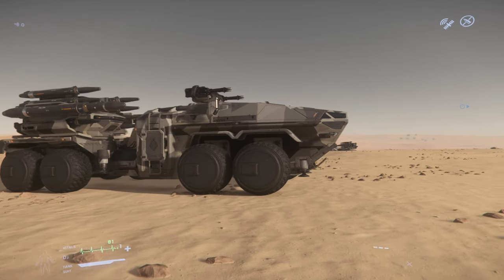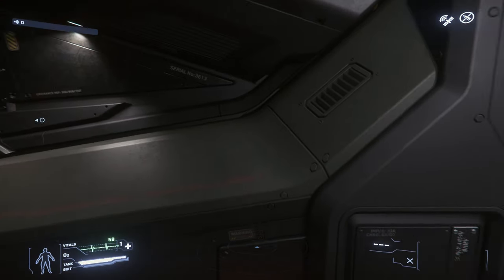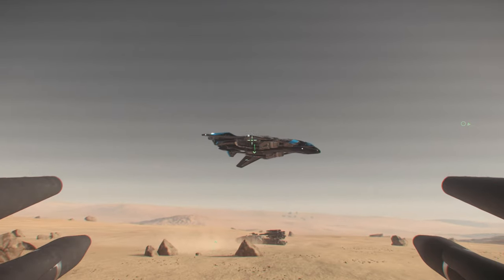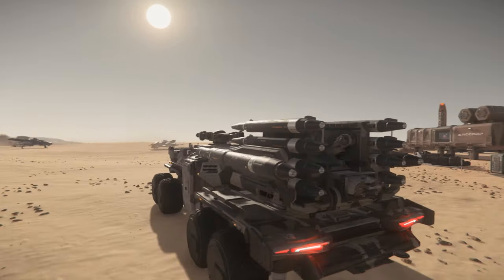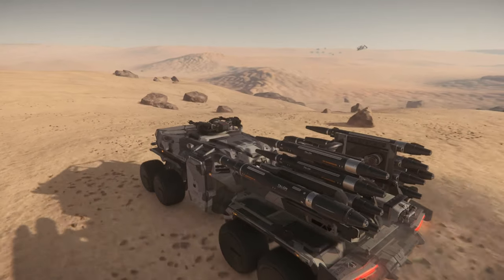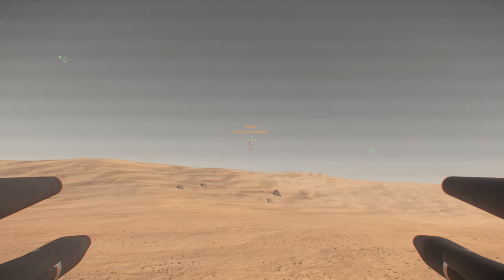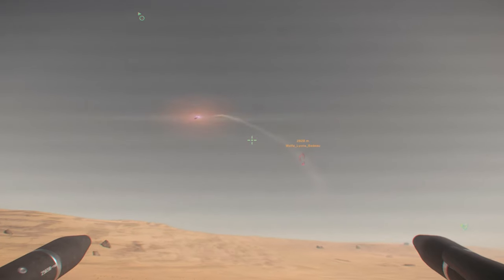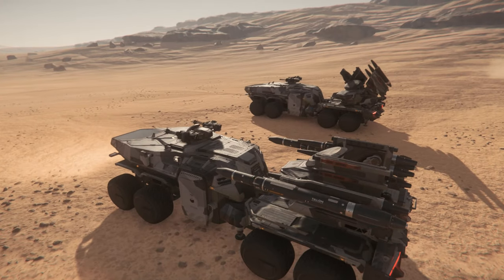Star Citizen: Anvil Ballista First Look!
The new missile vehicle platform is in game, and I wanted to show you around it and give some initial impressions.